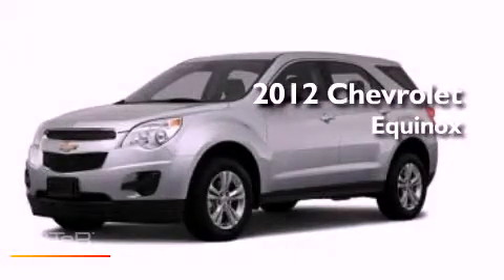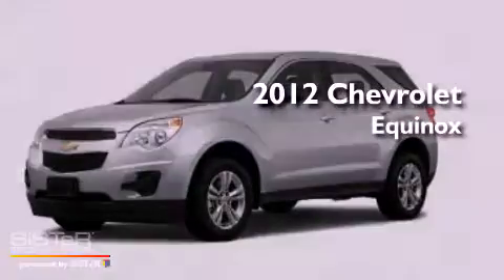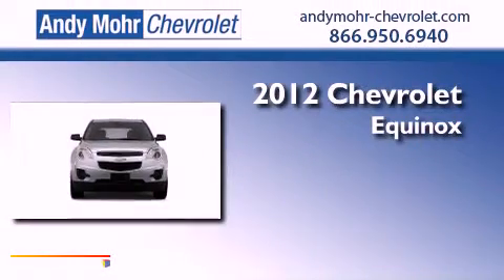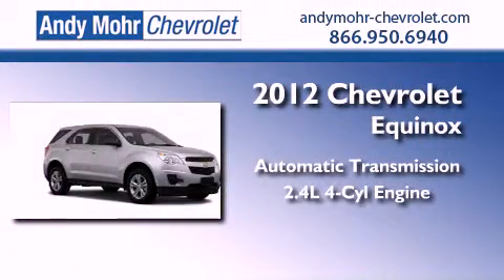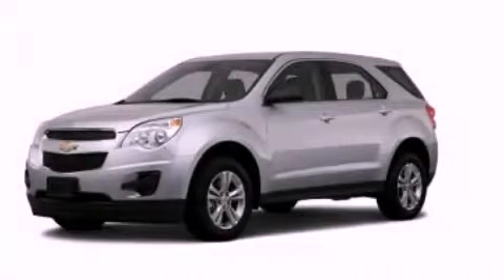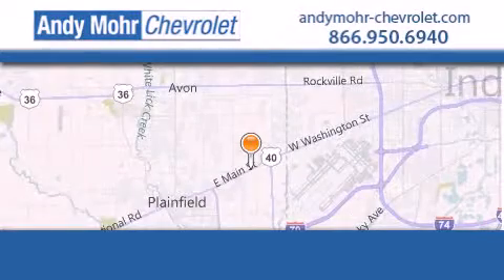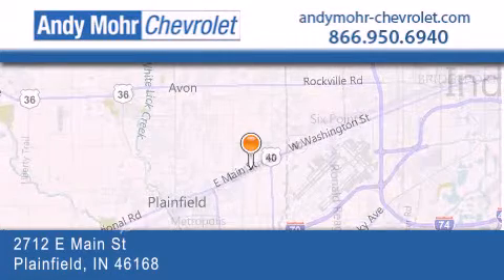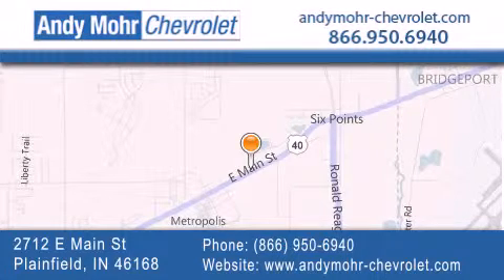2012 Chevrolet Equinox Indianapolis IN 46168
Year : 2012
 Make : Chevrolet
 Model : Equinox
 Engine : 2.4L I4 16V GDI DOHC Flexible Fuel
 Trans . : 6-Speed Automatic

 Stock : T20185

 2712 E. Main Street